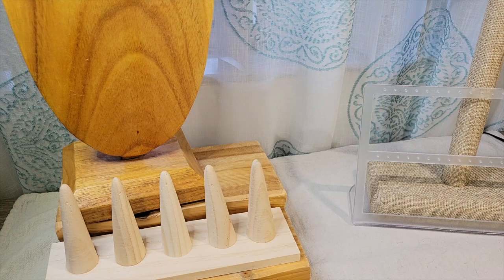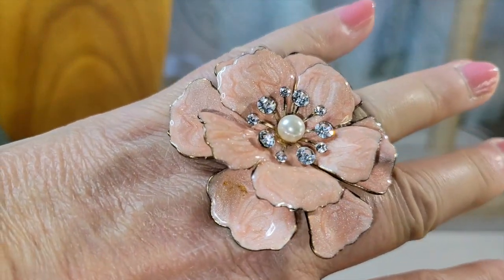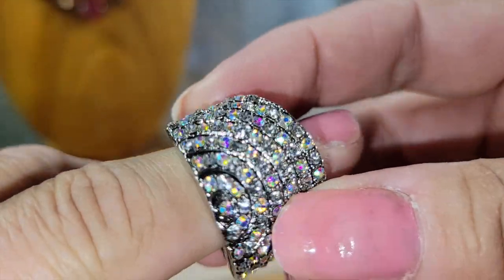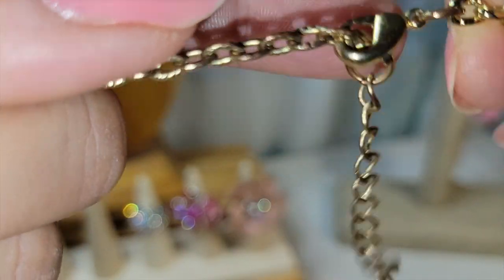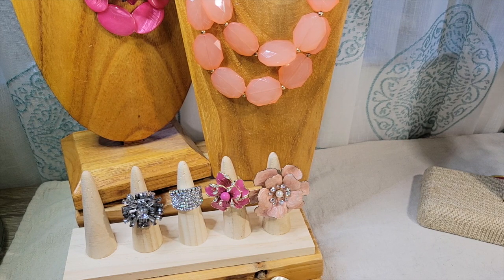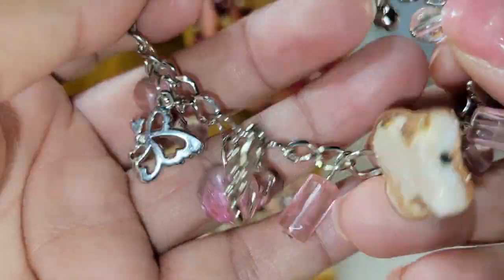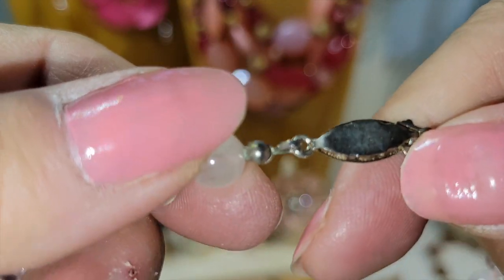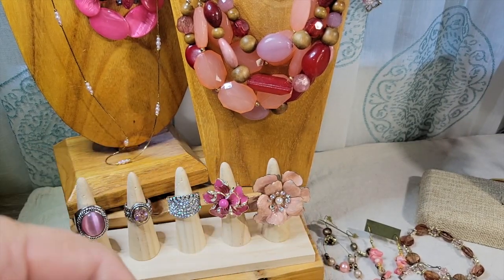Think Pink Barbie Core Glam Costume Jewelry Bundle Unboxing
I showcase an unboxing of a HUGE lot of pink, Barbie Core-themed costume jewelry I've been collecting from various ShopGoodwill auctions and in-person local thrift store shopping trips.

FYI: This pink jewelry bundle, including the vintage jewelry box, is currently listed on my eBay store

If you aren't already following my YouTube channel, please click on the Subscribe button and hit the bell notification button to make sure you know when I've uploaded new video content.

Let me know which video you are watching, the timestamp of the item(s) you're interested in and a brief description of each item(s).

Once we agree on a price, I will send you an invoice via Paypal for the cost of the item(s) plus shipping. Shipping starts at $5.00 for orders under 1 pound going to a USA address.

✅ Product Recommendations ✅
If you are interested in any of the items highlighted in this video - here are links to a few of our recommended products.

★ Wood jewelry displays
★ Plastic ring mandrel
★ Jewelry magnifying loupe
★ Magnifying Ott light
★ T-bar acrylic earring display
★ Stud earring display board with wood base

✅ About The Creative Cottage ✅
The Creative Cottage YouTube channel is hosted by Lynn Smythe. I am the founder of The Creative Cottage blog and a part-time reseller on eBay, Etsy and Poshmark. After many years of creating my own handcrafted beaded and fused glass jewelry and accessories, I've decided to start collecting vintage to contemporary costume jewelry with the occasional estate sale find.